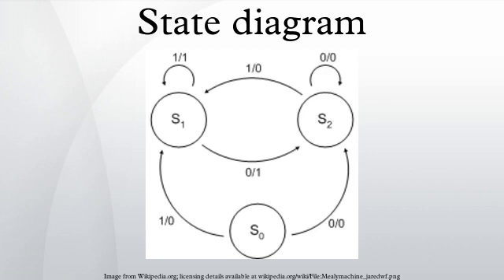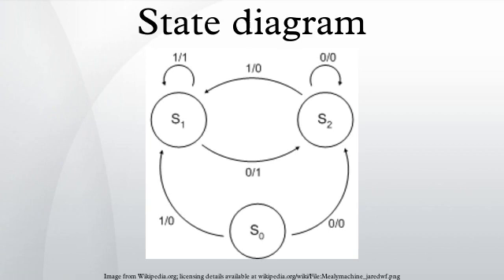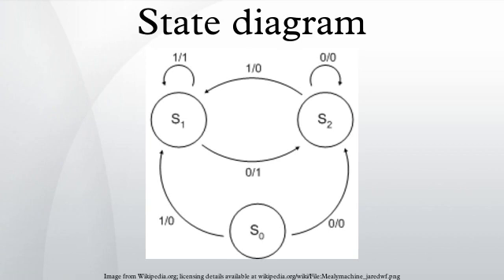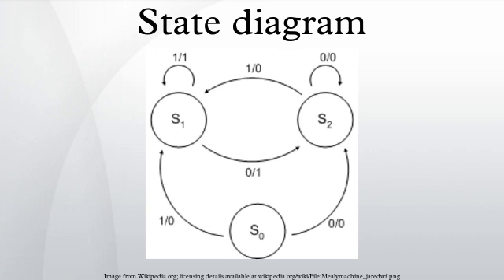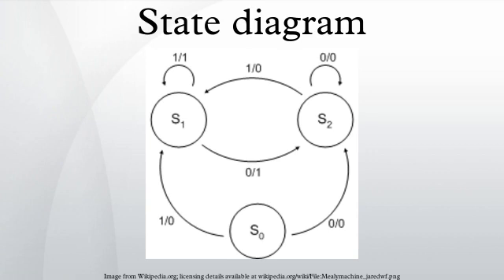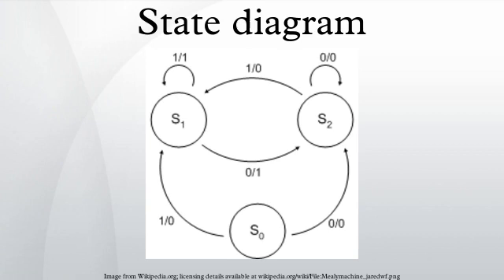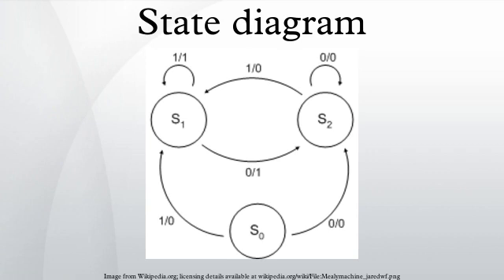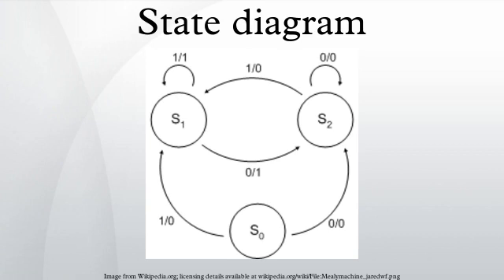State diagram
A state diagram is a type of diagram used in computer science and related fields to describe the behavior of systems. State diagrams require that the system described is composed of a finite number of states; sometimes, this is indeed the case, while at other times this is a reasonable abstraction. Many forms of state diagrams exist, which differ slightly and have different semantics.